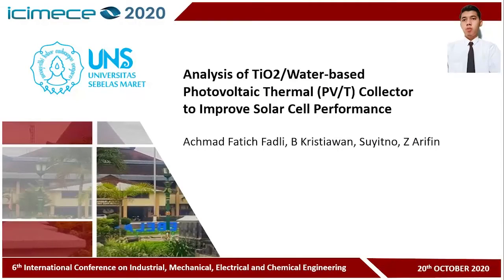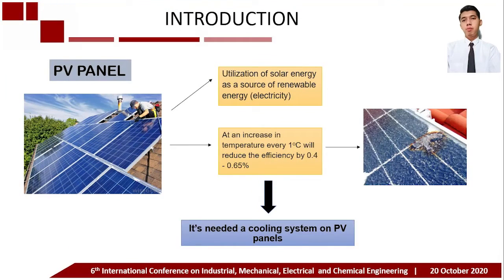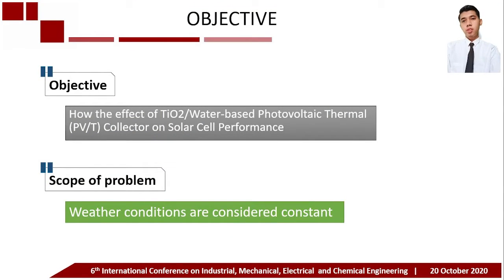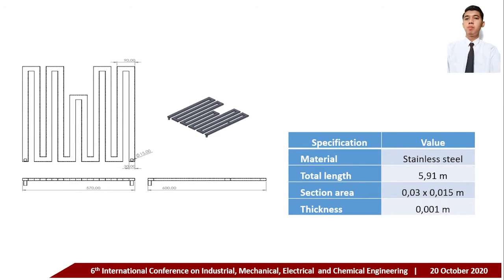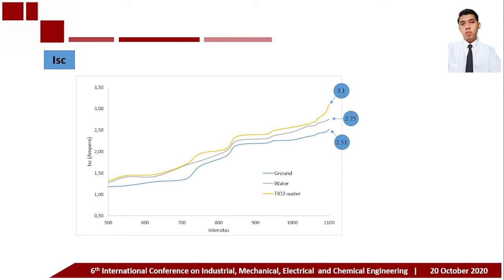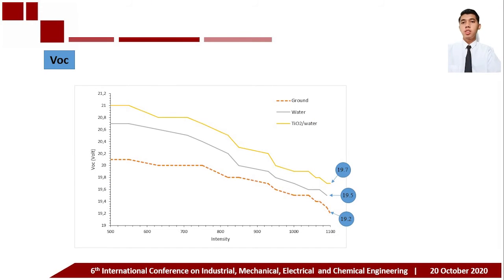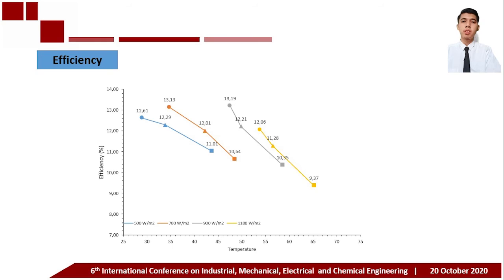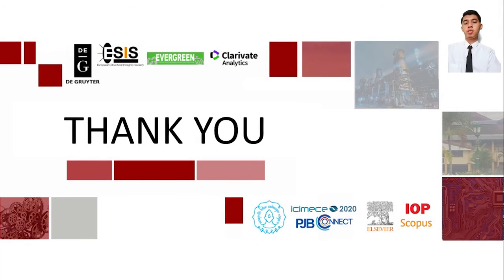ME045-Analysis of TiO2/Water-based Photovoltaic Thermal (PV/T) Collector to Improve Solar Cell.....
Analysis of TiO2/Water-based Photovoltaic Thermal (PV/T) Collector to Improve Solar Cell Performance

Achmad Fatich Fadli, Budi Kristiawan, Suyitno, Zainal Arifin

Indonesia is a country with a tropical climate, so it gets a large amount of solar energy. Along with technological developments, solar energy can be converted into electrical energy by using a device called a PV panel. From several research that have been carried out, it was concluded that with an increase in every 1 oC the working temperature of the PV panels will reduce efficiency by 0.5%. This article will discuss the effect of using TiO2/water nanofluid with a concentration of 0.5 vol.% on a collector photovoltaic thermal (PV/T) system for PV panel cooling. The results obtained at the radiation intensity of 1100 W/m2, the use of a TiO2/water-based PV/T collector system can reduce the working temperature of solar panels by 11.4 oC. It also increased output power by 10.38 W and efficiency by 2.69% compared to PV panels without cooling.